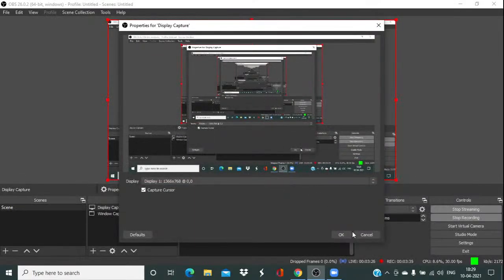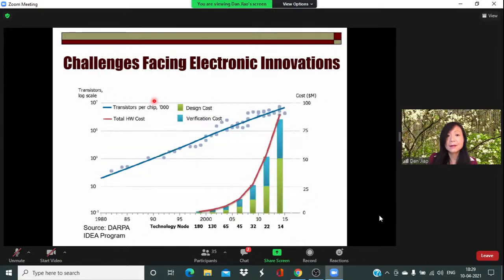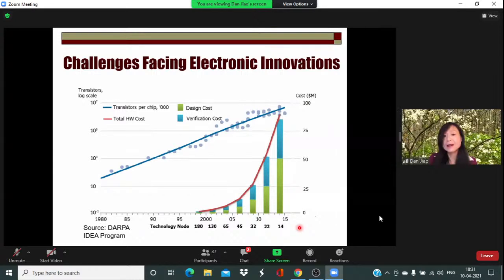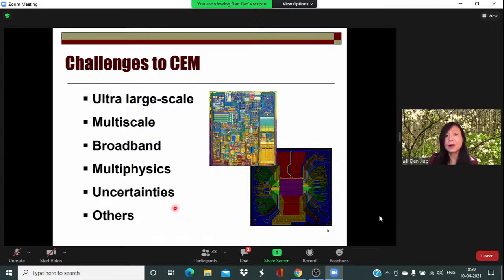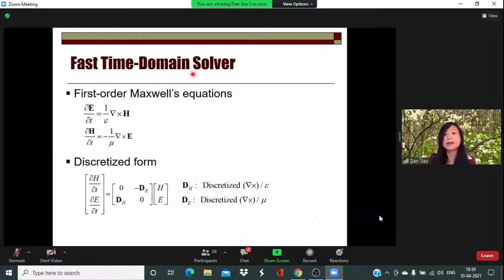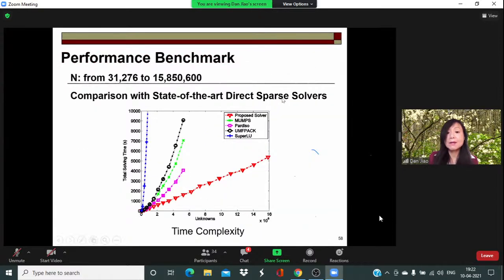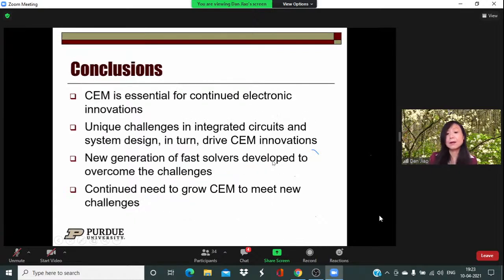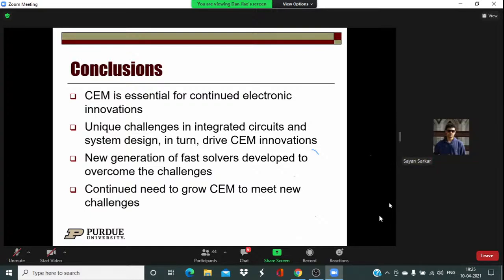Fast Solvers for Electromagnetics Based Analysis and Design of Integrated Circuits and Systems